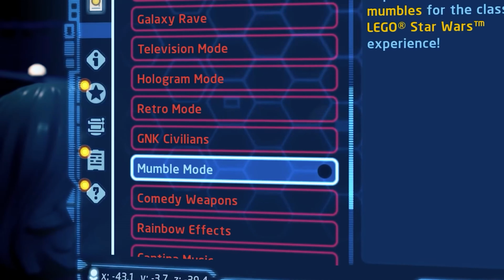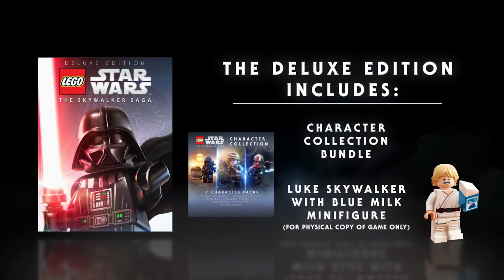LEGO STAR WARS The Skywalker Saga! REVIEW!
We review the new LEGO STAR WARS THE SKYWALKER SAGA GAME!

25 New York Ave,
Sound beach NY, 11789
Digital code Give Away: Every week we give away a digital code. On Fridays video we will announce the
Moive and the question you will have to answer in the comments section. Then on Mondays video we will
announce the winner and how you will receive the video code. Also Keep an eye out for major give
aways as the channel reaches its goals witch we can’t do without all of you, so thank you for your support.

lego star wars alternate build